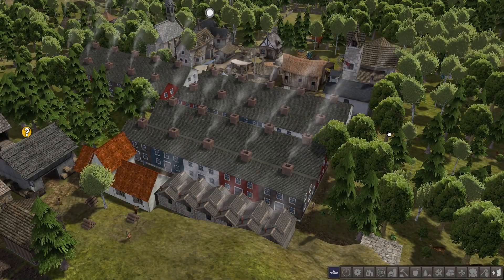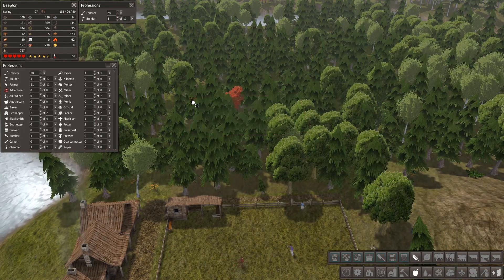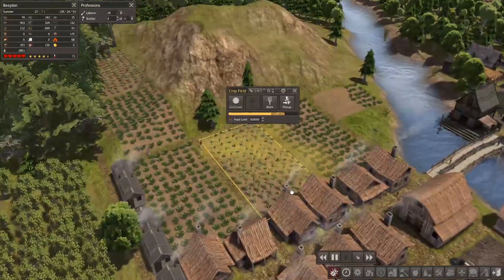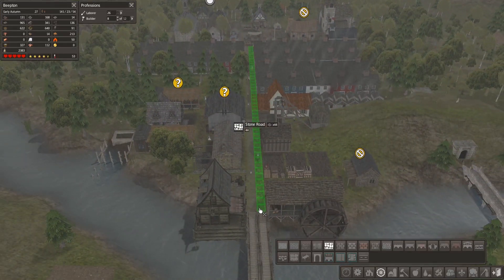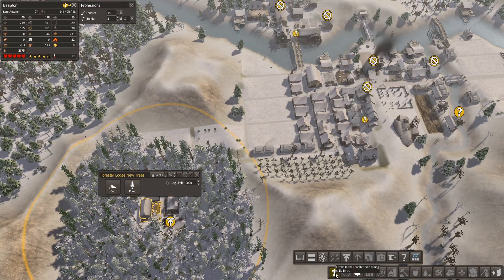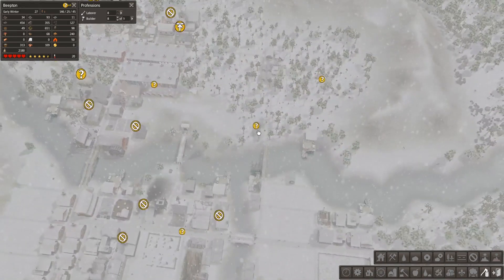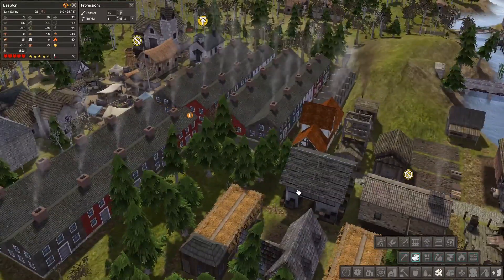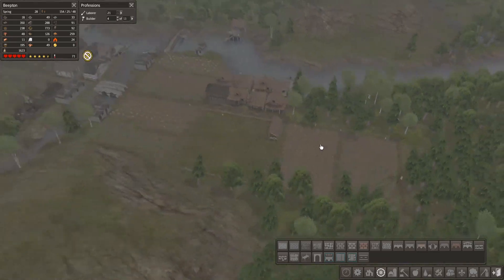Banished | Copper This, Copper That | Episode 8 [Modded]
I feel like we're going backwards here.